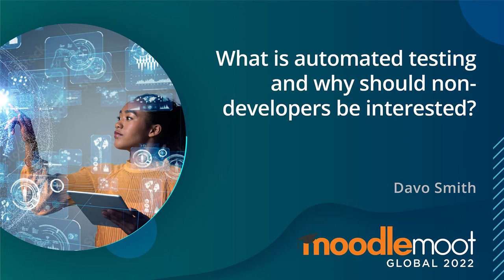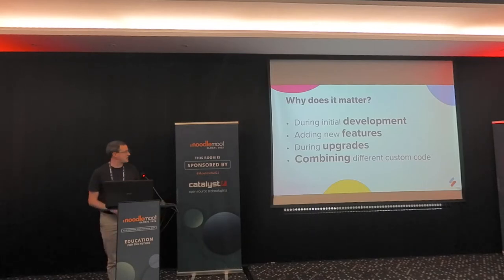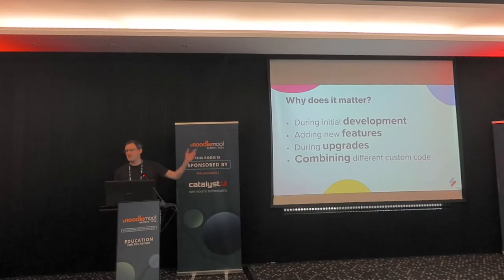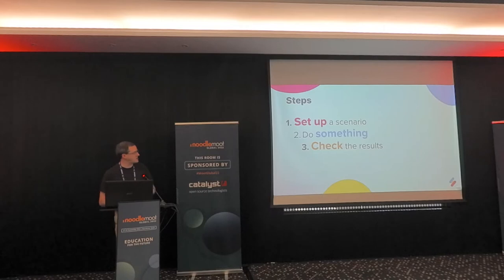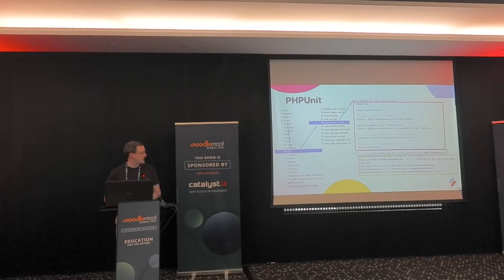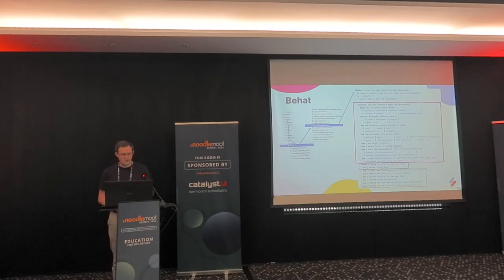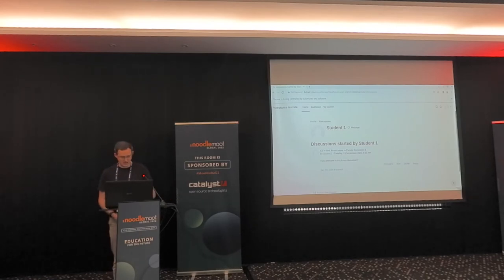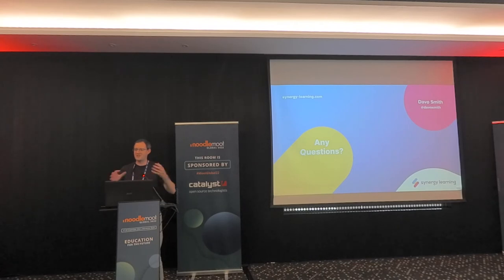What is automated testing and why should non-developers be interested? | MoodleMoot Global 2022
Davo Smith
MoodleMoot Global 2022
27-29 September | Barcelona, Spain